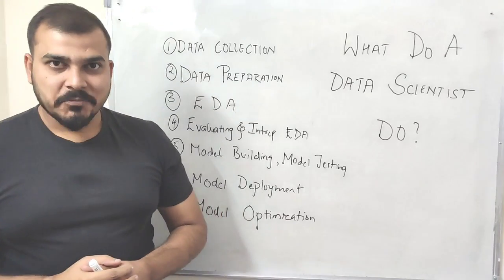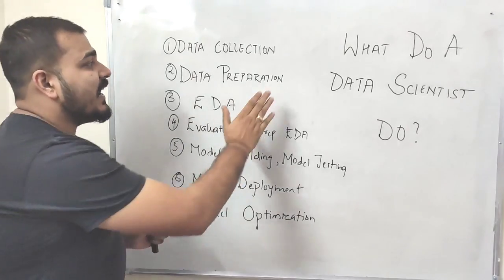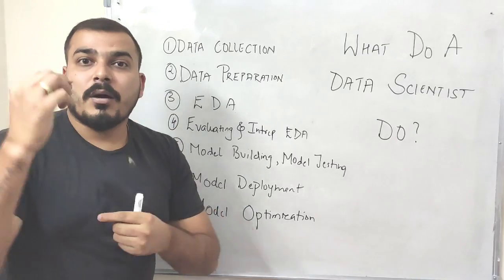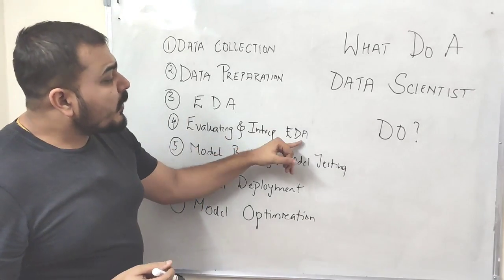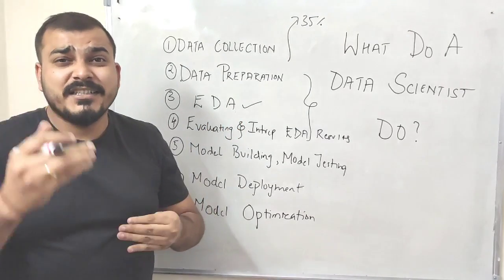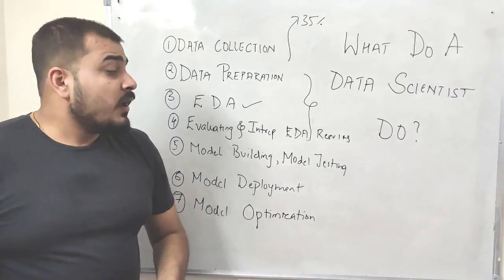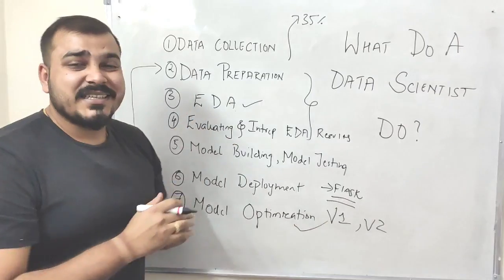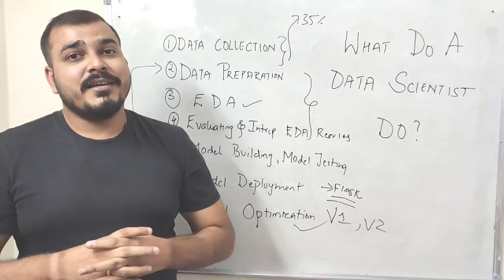What Do A Data Scientist Do?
Hello All,
In this video we will be understanding What Do A DATA SCIENTIST DO?

YOU JUST NEED TO DO